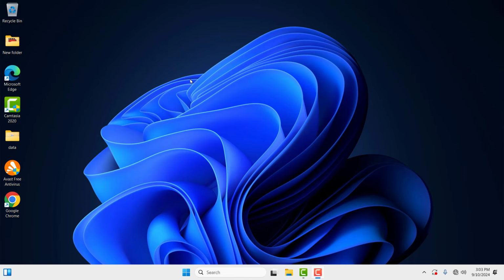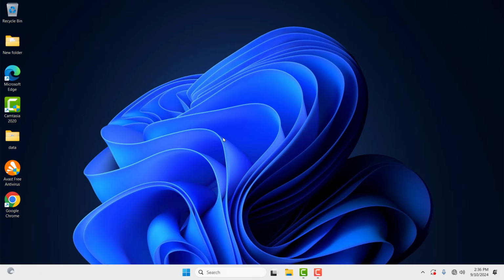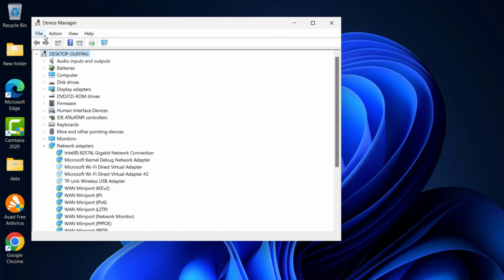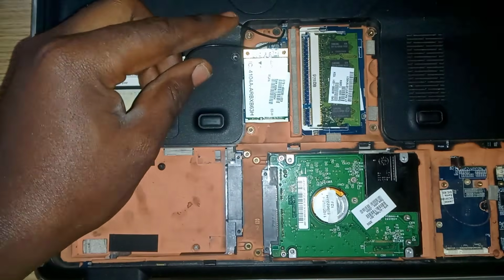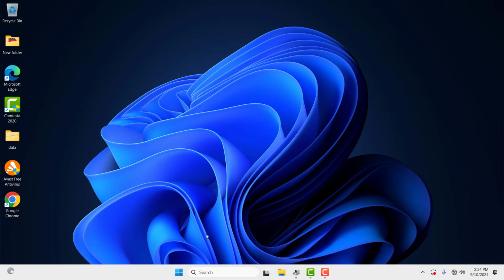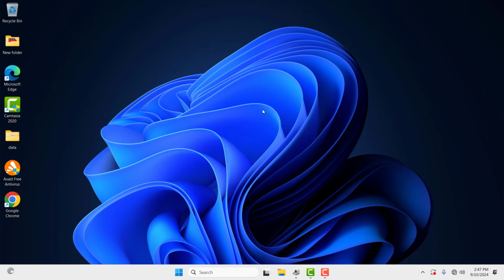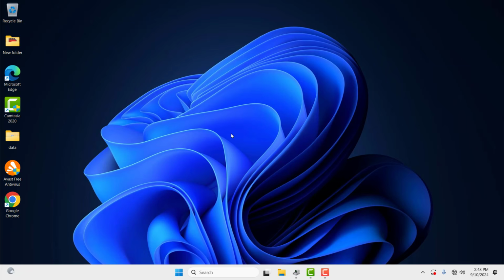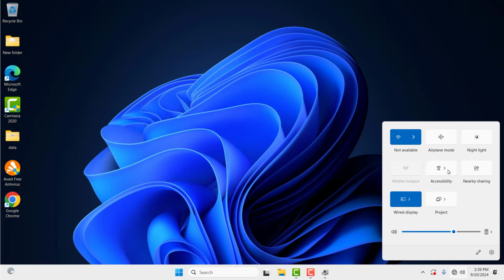How to Fix WiFi Not Showing Up on Windows 11/10 (300% Working)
How to Fix WiFi Not Showing Up on Windows 11/10 ||  || How to solve Wi-Fi Not showing Problem in Windows 10/11 (7 BEST WAYS - 300% FIXED)
I showed how to fix WiFi not showing on Windows 11/10, including how to fix the WiFi icon not showing in the taskbar and how to solve the WiFi not working problem on your PC in 2025.

How to solve Wi-Fi Not showing Problem in Windows 10 | 200% Fixed !!
How to solve Wi-Fi Not showing Problem | 100% Fixed !! Try Now
how to solve wifi connection problem in laptop
how to solve wifi connection problem in mobile
how to solve wifi no internet problem
how to solve wifi problem in windows 10
how to solve wifi connection problem in laptop windows 11
how to solve wifi not connecting problem in mobile
how to solve wifi limited connection problem
how to solve wifi not connecting problem in laptop
how to solve wifi disconnection problem in mobile
how to solve wifi problem in laptop
how to solve wifi connection problem in laptop windows 10
how to solve wifi authentication problem
how to solve wifi connected without internet
how to solve wifi auto disconnect problem
how to fix wifi connection problem in laptop
how to fix wifi connection problem in mobile
how to fix wifi no internet problem
how to fix wifi problem in windows 10
how to fix wifi connection problem in laptop windows 11
how to fix wifi not connecting problem in mobile
how to fix wifi limited connection problem
how to fix wifi not connecting problem in laptop
how to fix wifi disconnection problem in mobile
how to fix wifi problem in laptop
how to fix wifi connection problem in laptop windows 10
how to fix wifi authentication problem
how to fix wifi connected without internet
how to fix wifi auto disconnect problem
how to fixed wifi connection problem in laptop
how to fixed wifi connection problem in mobile
how to fixed wifi no internet problem
how to fixed wifi problem in windows 10
how to fixed wifi connection problem in laptop windows 11
how to fixed wifi not connecting problem in mobile
how to fixed wifi limited connection problem
how to fixed wifi not connecting problem in laptop
how to fixed wifi disconnection problem in mobile
how to fixed wifi problem in laptop
how to fixed wifi connection problem in laptop windows 10
how to fixed wifi authentication problem
how to fixed wifi connected without internet
how to fixed wifi auto disconnect problem
how to fix wifi missing on windows 11
how to fix wifi missing on windows 10
how to fix missing wifi icon in windows 11
how to fix missing wifi icon in windows 10
how to fix missing wifi adapter in windows 10
how to fix missing wifi adapter in windows 11
how to fix missing wifi icon in windows 7
how to fix missing wifi adapter in windows 7
how to fix wifi icon missing in windows laptop taskbar
how to fix wifi icon missing from taskbar in windows 10
how to fix internet icon missing
how to fix wifi icon disappeared windows 10
how to solve wifi icon missing windows 11
how to solve wifi icon missing windows
fix wifi not showing in windows 10 fix missing wifi
fix wifi not showing in windows 7
fix wifi icon not showing problem on windows 11
fix wifi problem in windows 11
fix wifi keeps disconnecting in windows 10
fix wifi keeps disconnecting on windows 11
fix wifi problem windows 7
fix wifi can't connect to this network
fix wifi subliminal
fix wifi not showing in windows 10 pro